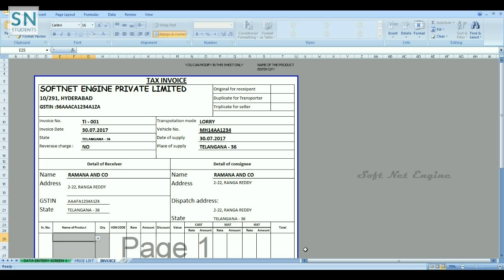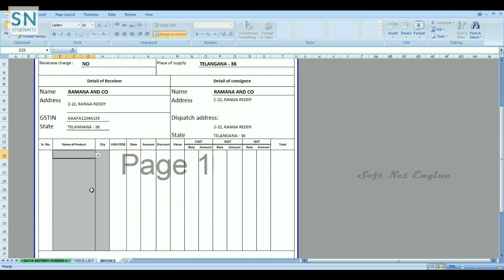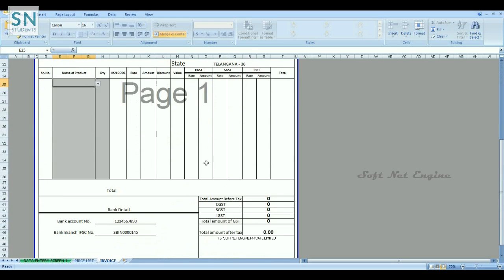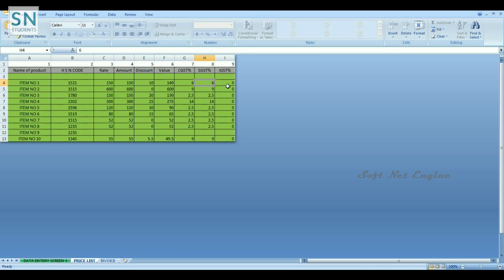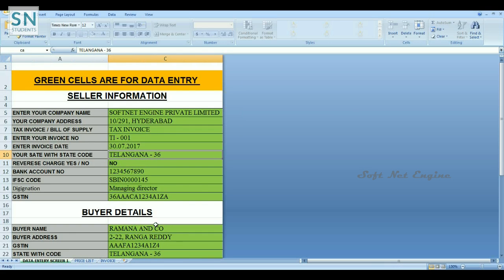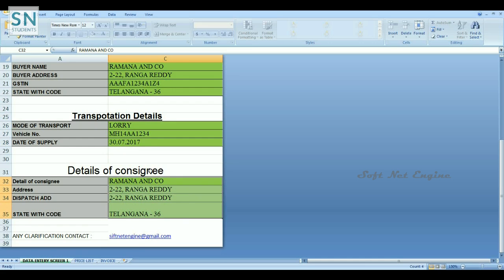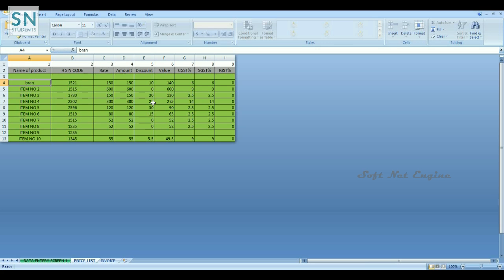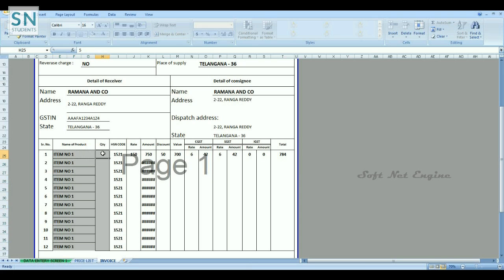How to create GST Tax Invoice in Excel | New GST Invoice Format | Excel GST Bill Format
Hi,

HOW TO CREATE GST BILLING SYSTEM IN MICROSOFT EXCEL

How to generate/prepare GST Tax invoice in Excel. In this video shown how to generate tax invoice auto generate with revised invoice rules. In this session, we’ve explained in easy STEP by STEP details about how to create an Invoice Template by just using some basic sum function and lookup feature without VBA in just few minutes. After this video, not only it will be easier for you to create such basic templates, but also you can get the print outs of this template at a single click.

This template is very useful for beginners, startups businesses and individuals as it helps in managing and organizing all your finances into one place.

We’ve used the following features to create this tutorial.

1. Border Alignments & Formatting
2. SUM function
3. VLOOKUP with IFERROR function
4. Cross Across Selection
5. Page Setup & Print Preview
6. Excel to PDF
7. CONCATENATE function to combine normal text and text from cell reference

Tanks